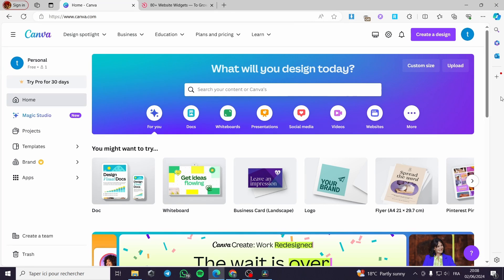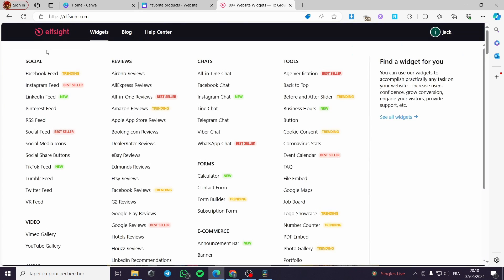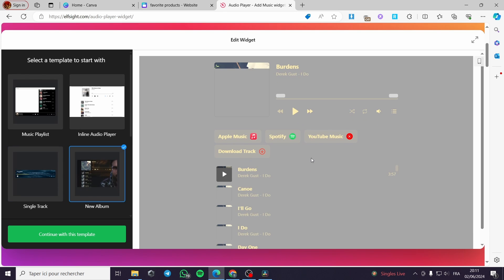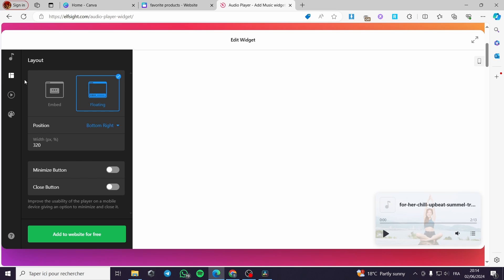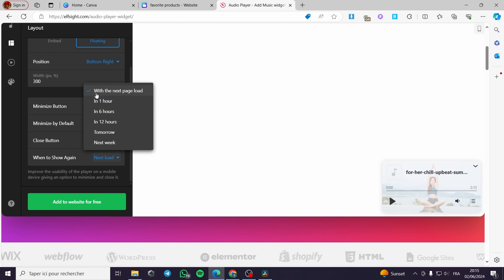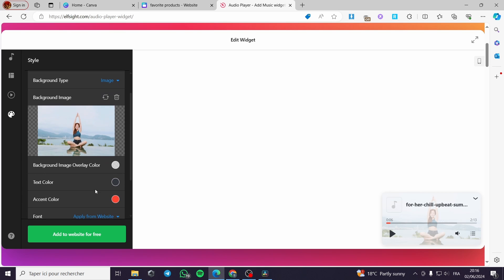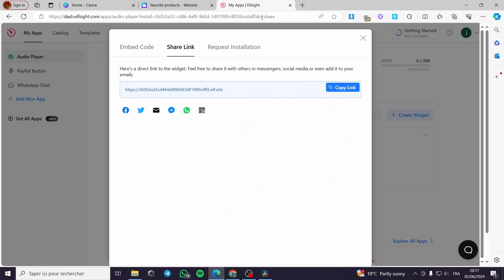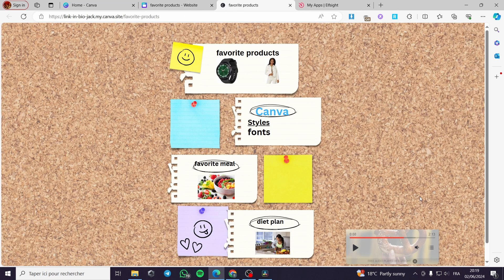How to Add Music to Canva Website | Step by Step Tutorial 2025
If you are looking for a video about How to Add Music to Canva Website, here it is!